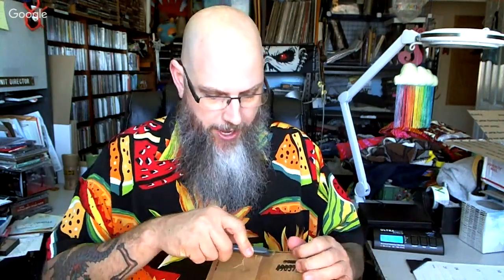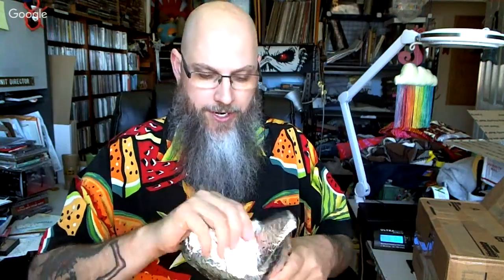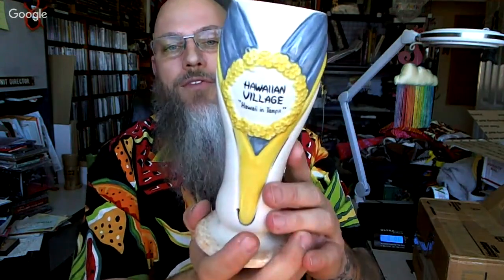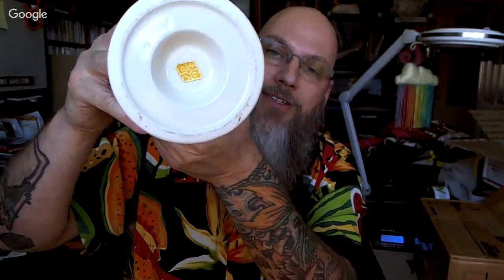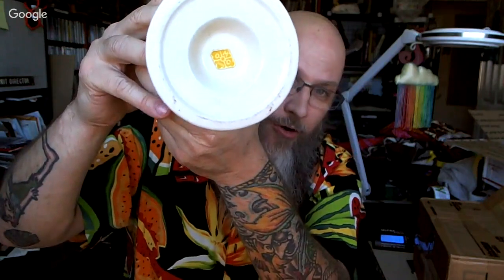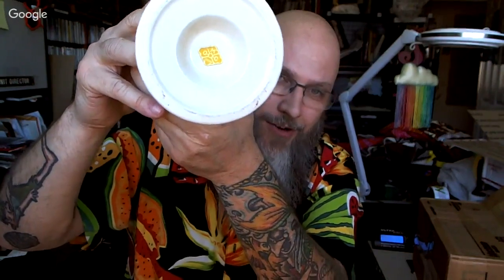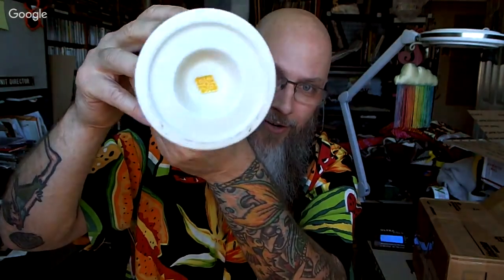Hawaiian Village Devil's Mask Tiki Mug Unboxing- DON'T Overpay For Shipping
Jason's Tiki Adventures is back with another tiki mug unboxing and this shipper overpaid for shipping. There is no reason to waste money. Check out this cool vintage mug from the Hawaiian Village that used to be in Tampa Florida